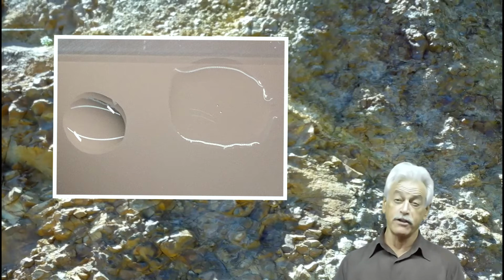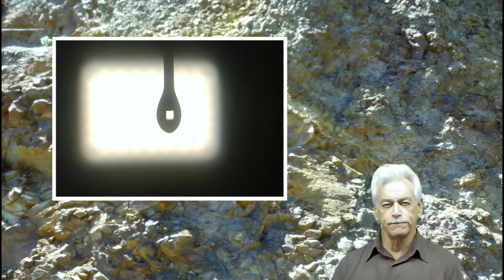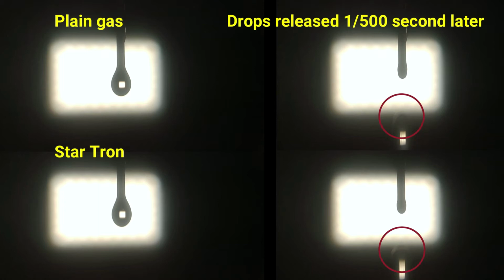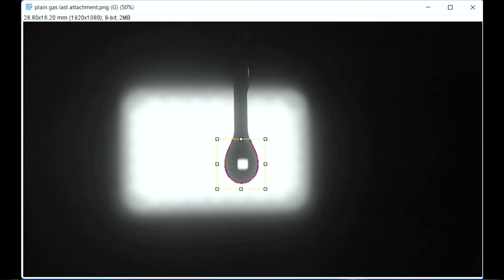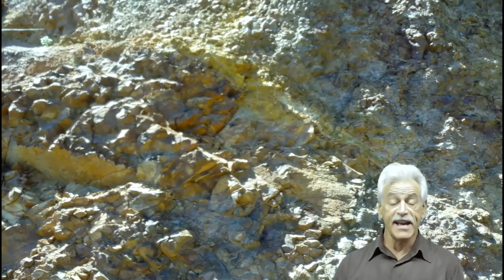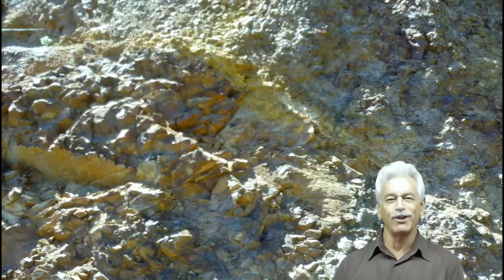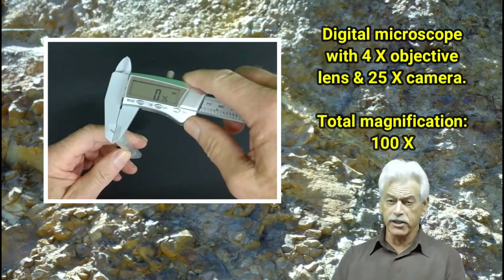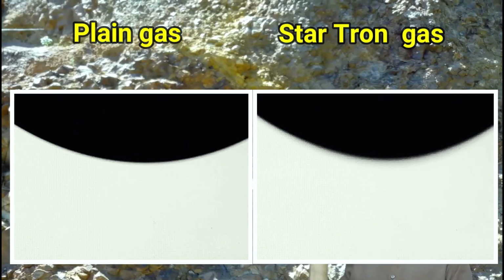How To Get Better Fuel Economy In Any Car, Truck, Boat, or Power Tool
Whether you use gasoline, diesel, or heating oil, fuel prices have skyrocketed to punishing levels.  You can reduce pain at the pump by using Star Tron Enzyme Fuel Treatment.  Star Tron uses all-natural enzymes; Nature's most powerful catalysts to improve combustion.  Star Tron, and its sister brands Soltron and Xbee (in Europe) have been laboratory tested to demonstrate real fuel savings.
In this video, I show how Star Tron acts as a surfactant to reduce surface tension in gasoline.  This leads to smaller fuel drops, better oxygenation, and better combustion.
Try Star Tron.  It saves you money on fuel.  Star Tron also cleans your fuel tank and fuel system, eliminates combustion chamber deposits, and improves the quality and stability of stored fuel.
A very important difference between Star Tron and chemical fuel additives is that it is proven to reduce your carbon footprint by reducing CO2.

If you would like to learn more about how Star Tron Enzyme Fuel Treatment works, please visit:

To buy Star Tron Enzyme Fuel Treatment